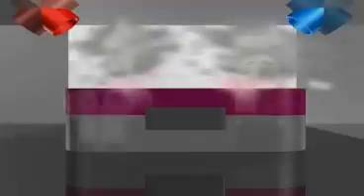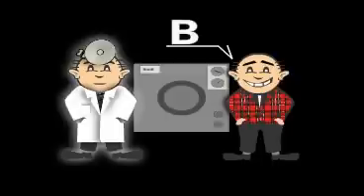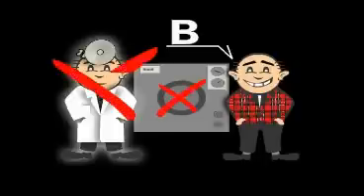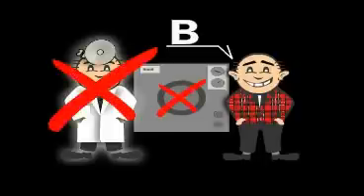What is Sterilization?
The term sterile means abacterial, which means free from germs; a disease transmission is not possible. Usually when potential germs are killed through heat or gamma emission, substances are described as sterile. Sterile instruments require exact store logistics because sterile things get tainted when touched by hands or other unsterile items and thus an infection might occur. Surgery container, welding foil and other tools protect sterile items from contamination. Sterile instruments are taken from these bins. The taking may only happen with using sterile gloves. Otherwise the instruments are unsterile from the beginning of the surgery.